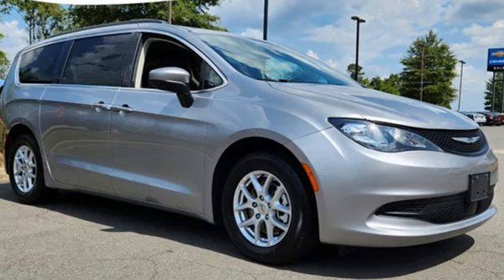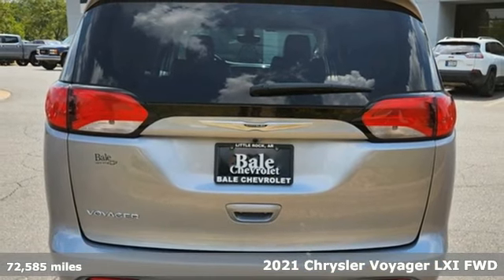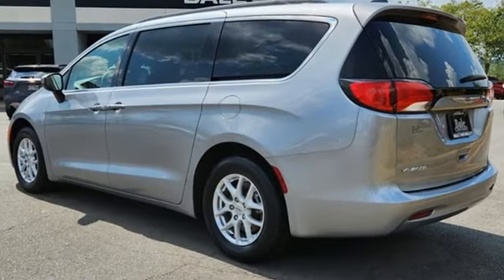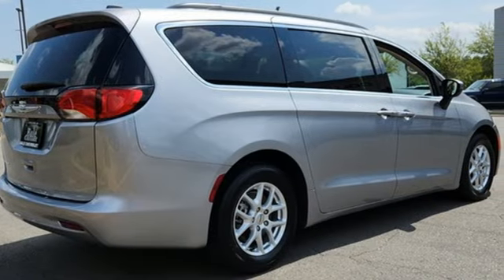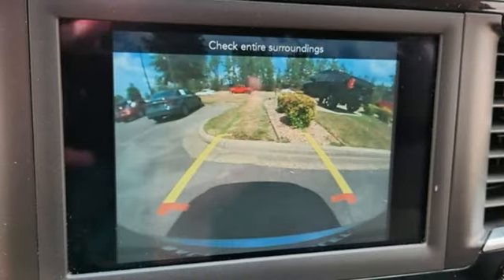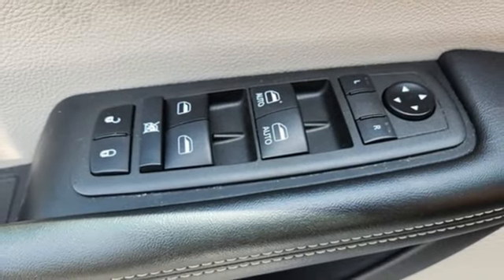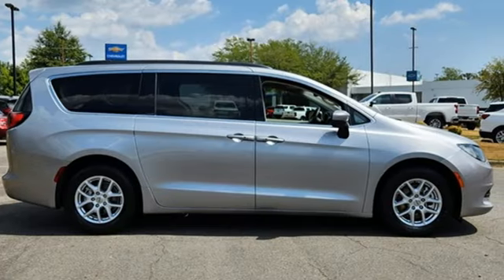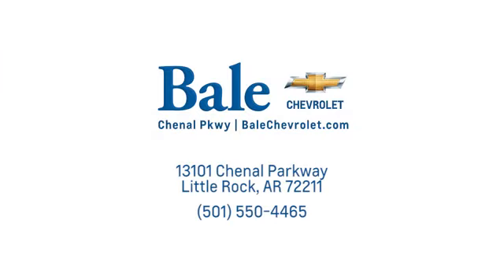Used 2021 Chrysler Voyager Little Rock Bryant, AR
Year: 2021
Make: Chrysler
Model: Voyager
Trim: LXI
Engine: 3.6L V6 24V VVT
Transmission: 9-Speed 948TE Automatic
Color: Silver
Interior: Black/Alloy/Black
Mileage: 72585
Stock #: MR546984
VIN: 2C4RC1DG2MR546984
Bale Chevrolet is excited to offer this charming 2021 Chrysler Voyager LXI in Billet Silver Metallic Clearcoat Beautifully equipped with Alloy wheels, 3.25 Axle Ratio, 3rd row seats: split-bench, 4-Wheel Disc Brakes, 6 Speakers, ABS brakes, Air Conditioning, AM/FM radio: SiriusXM, Apple CarPlay/Android Auto, Auto-dimming Rear-View mirror, Automatic temperature control, Black Seats, Brake assist, Bumpers: body-color, Compass, Cruise Control, Delay-off headlights, Driver door bin, Driver vanity mirror, Driver's Seat Mounted Armrest, Dual front impact airbags, Dual front side impact airbags, Electronic Stability Control, Four wheel independent suspension, Front anti-roll bar, Front Bucket Seats, Front dual zone A/C, Front reading lights, Fully automatic headlights, Garage door transmitter, Heated door mirrors, Illuminated entry, Instrument Panel Anodized Silver Bezel, Knee airbag, Low tire pressure warning, Manufacturer's Statement of Origin (DISC), Mineral Shitake Accents, Occupant sensing airbag, Outside temperature display, Overhead airbag, Overhead console, Panic alarm, ParkView Rear Back-Up Camera, Passenger door bin, Passenger seat mounted armrest, Passenger vanity mirror, Power door mirrors, Power driver seat, Power Liftgate, Power steering, Power windows, Radio data system, Radio: Uconnect 4 w/7" Display, Rear air conditioning, Rear reading lights, Rear window defroster, Rear window wiper, Reclining 3rd row seat, Remote keyless entry, Roof rack, Security system, Split folding rear seat, Spoiler, Steering wheel mounted audio controls, Tachometer, Telescoping steering wheel, Tilt steering wheel, Touring Suspension, Traction control, Trip computer, Ultratec Leatherette Bucket Seats, Variably intermittent wipers, and Voltmeter! CARFAX One-Owner. Clean CARFAX.

Bale Chevrolet
Address:
13101 Chenal